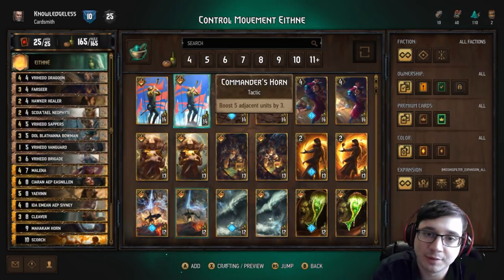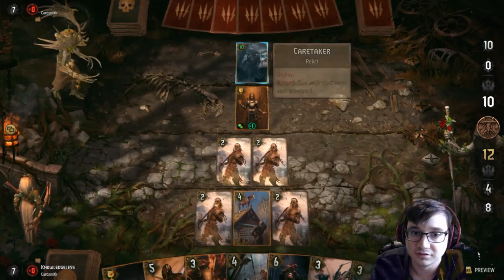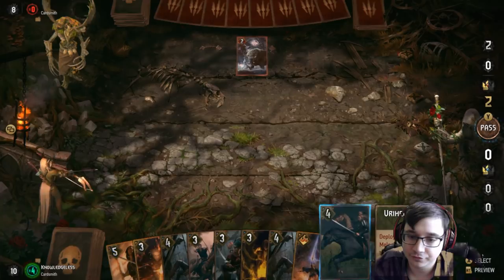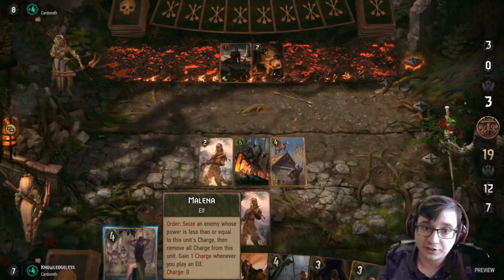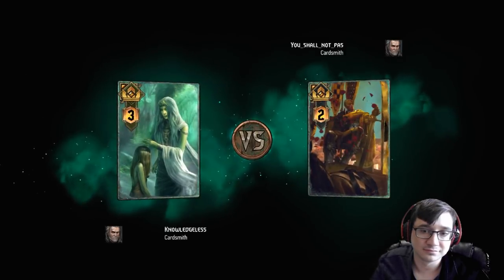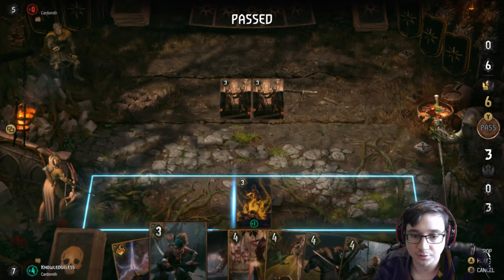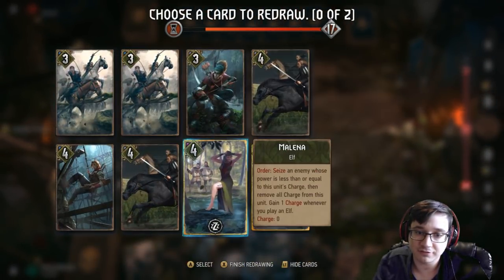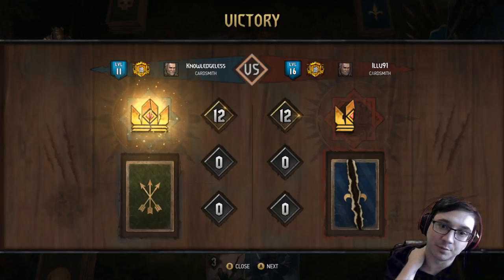[Homecoming PTR] Movement Control Scoia'tael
Just an experimental deck. Don't expect it to match the live game experience because players will learn new combos and the meta hasn't been created yet. Haha create.